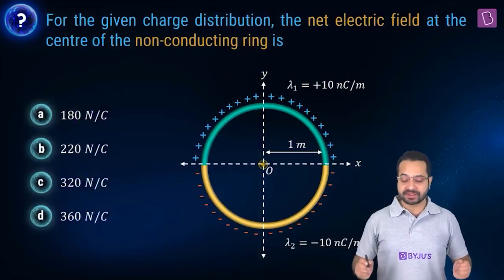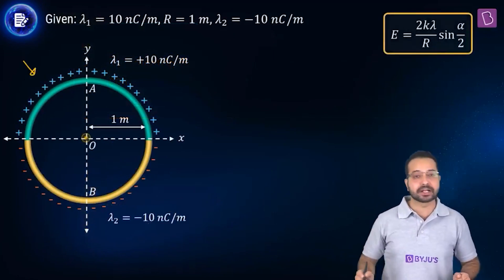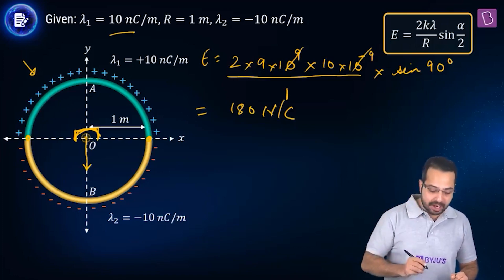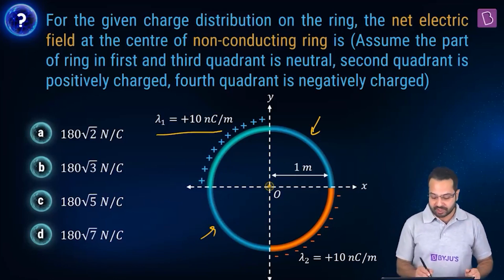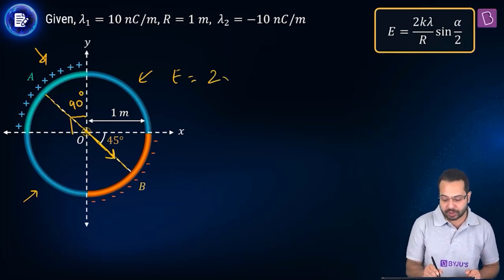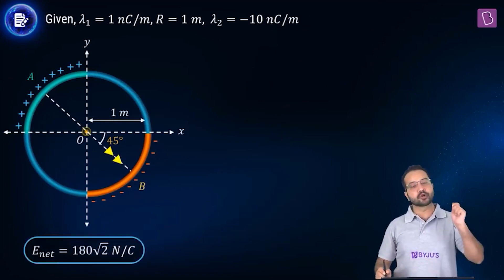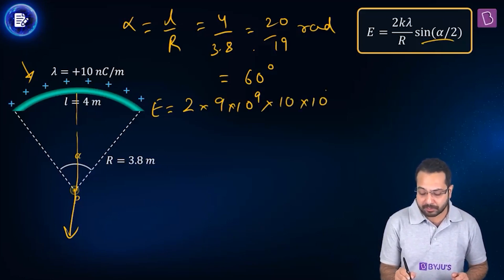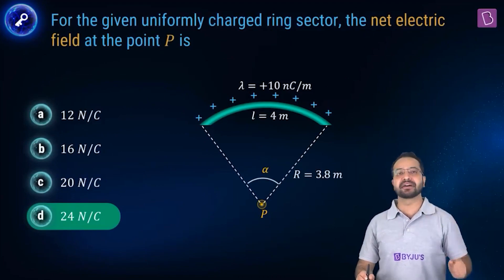Daily Quiz #123| Class 11-12 & Droppers | Physics | Atiullah Sir | NEET/ 2021/2022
Question 1: 00:02 Electric Field
Question 2: 02:55 Net Electric Field
Question 3: 05:37 Electric field due to ring sector
Question 4: 07:39 Electric Field
Question 5: 10:55 Motion of charged particle